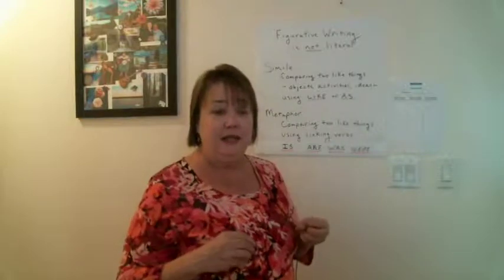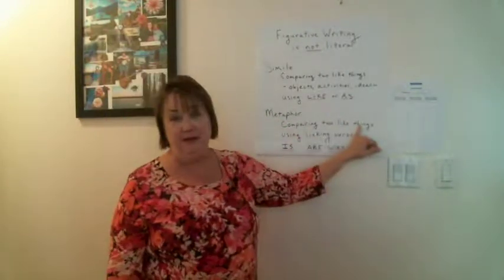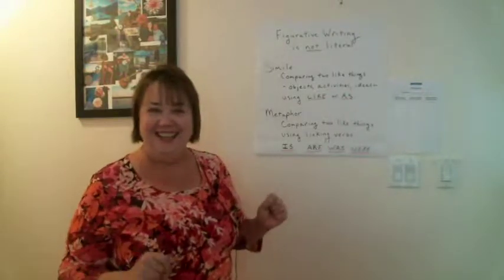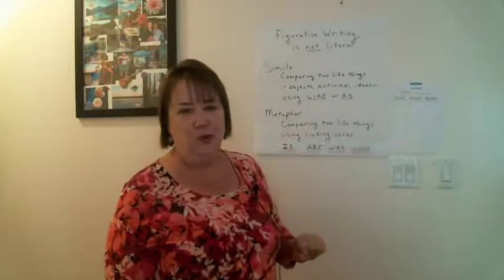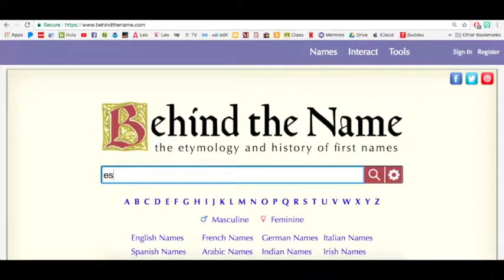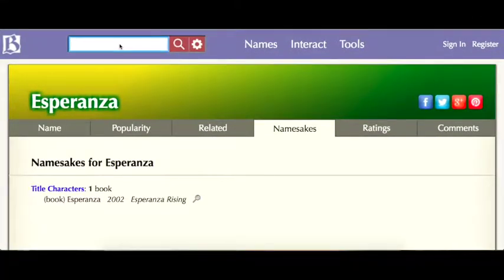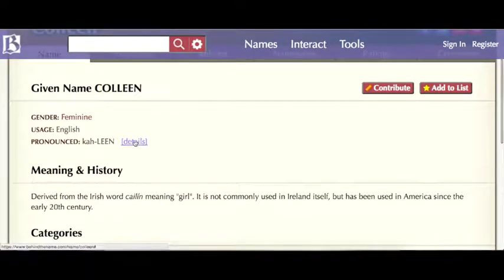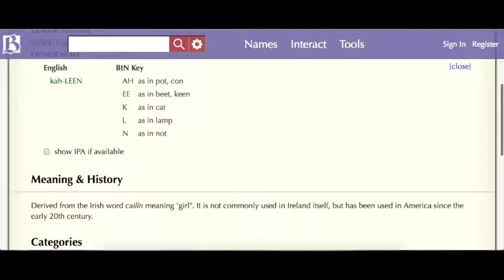Reading & Writing Micro lesson using The House on Mango Street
This lesson covers reading and writing as English Language students explore their own names and identities. The reading is from the chapter titled My Name, which can be found on pages 10 & 11, in the wonderful book The House on Mango Street by Sandra Cisneros.  The lesson covers figurative writing, including the use of similes and metaphors.